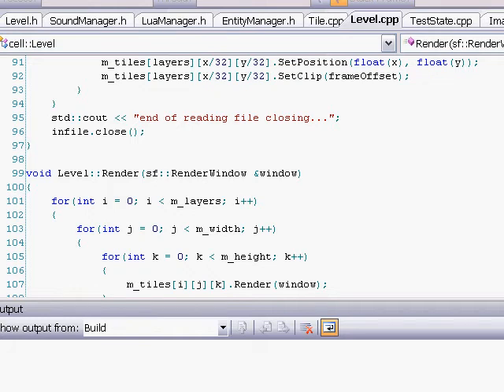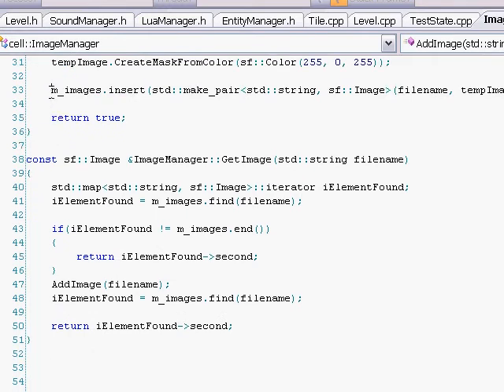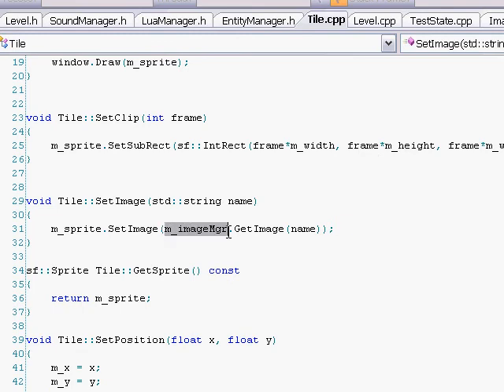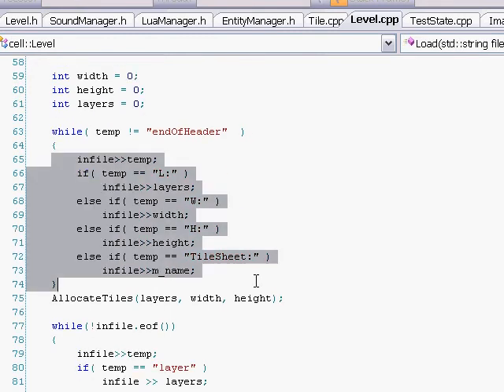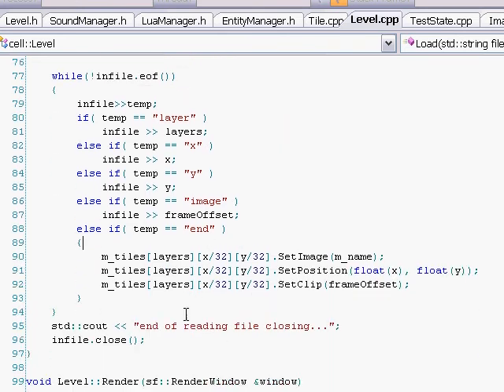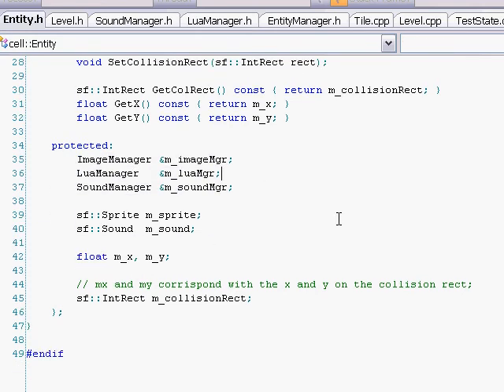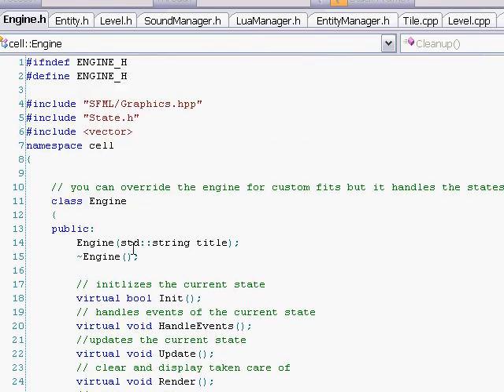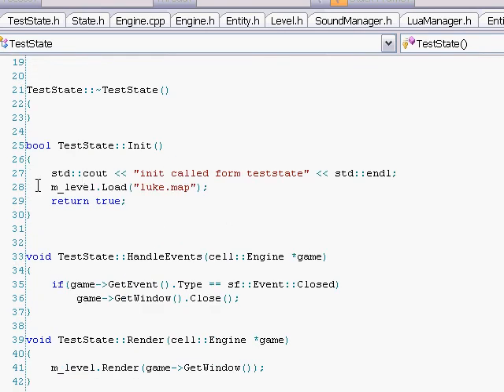C++ SFML Engine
im starting to make an engine and i thought i would like to show you guys what it is all about, my mic will lag at times i think but hey you guy, mostly charlie were making fun of my camera skills so i went with a screen recorder and it turned out better than i thought it would. if you would like to see some tuts or anything i would do them just leave a comment, i love to share wisdom and stuff and if anyone has any questions pm me and ill try to help you thanks for watching

ps. i may make this an engine that uses only lua scripting to add stuff to the game and it will support everyting else so my non programmer friends could maby help me with my games lol but im still kind of on the edge about the work and the optimization tell me what you think about the idea